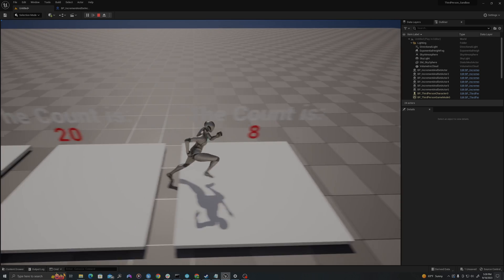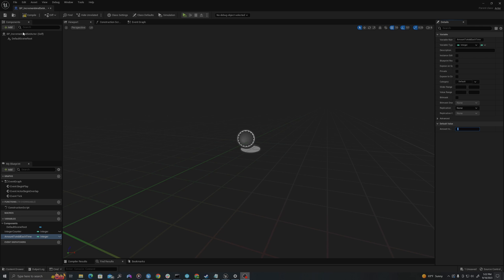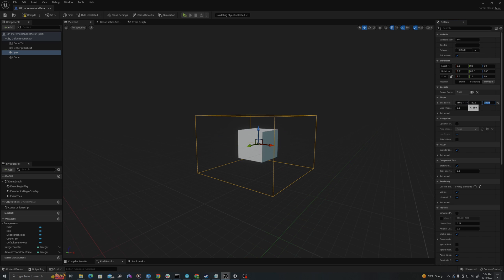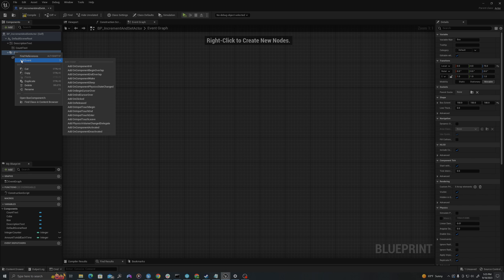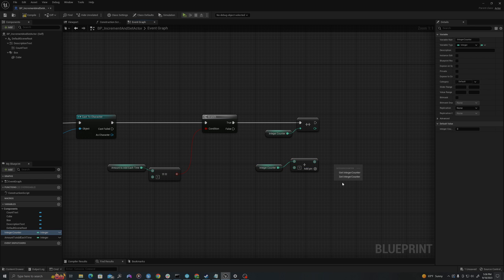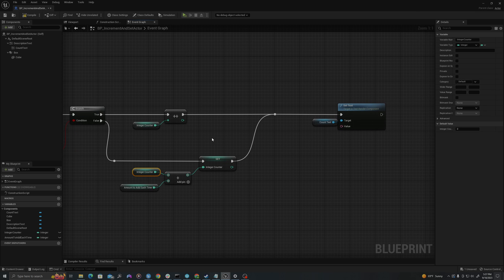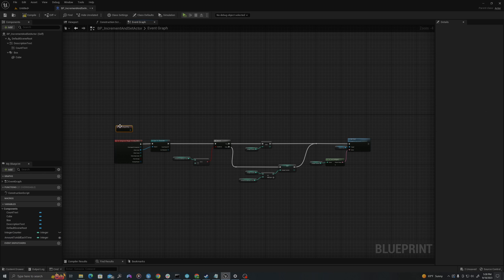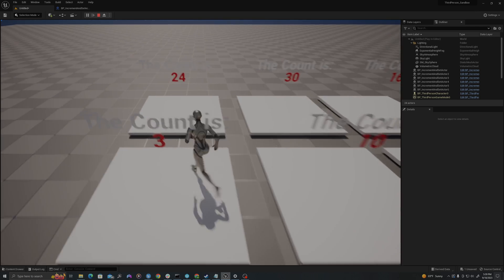UE5 Blueprint Beginner Tutorials: Add and Set Integer Variables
Learn how to Add and Set Integer variables in a Blueprint using the IncrementInteger node!